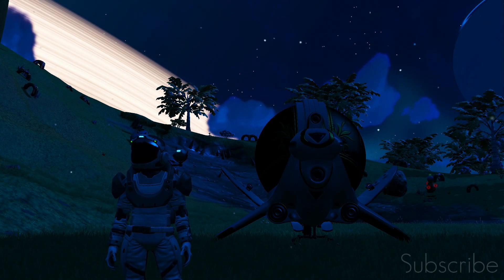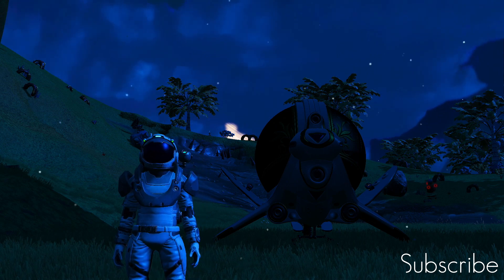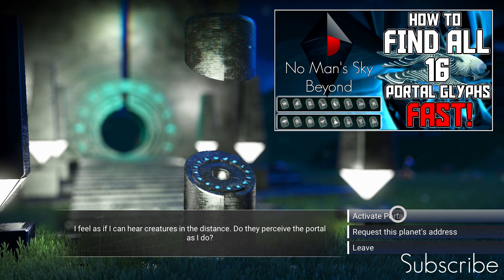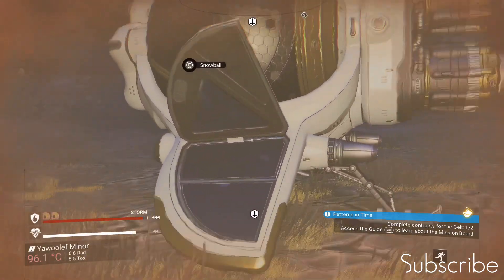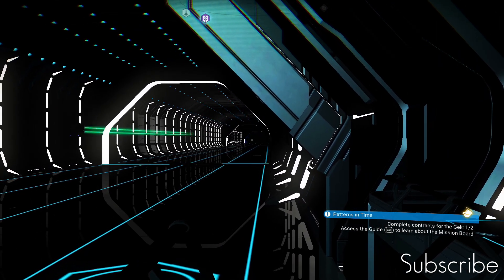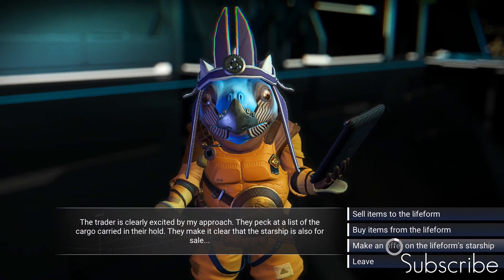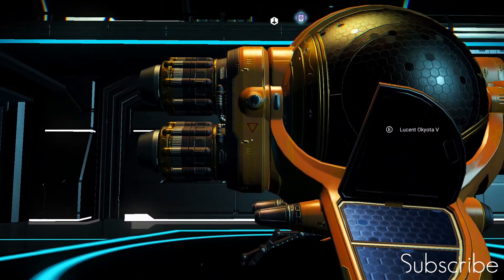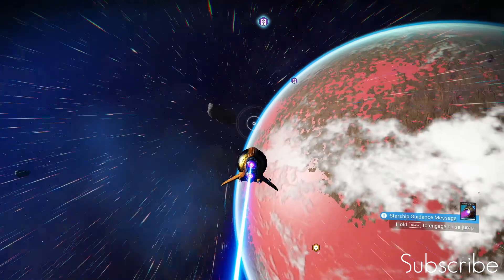No Man's Sky - RARE ! DOUBLE FIRST WAVE SPAWN - Finding Exotic Ships in No Mans Sky 2020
Hey Guy's
Welcome to my mini series called 'Ship Hunters' where I show you some of the coolest starships that i have found in No Man's  Sky.
In this video I will show you how to find a Rare DOUBLE SPAWN S Class Exotic Guppy Starship.  Just follow the easy steps and the ship is yours.

Ship is in EUCLID

Big Shoutout to zacxkkk who posted the system location for this ship

Have fun, happy hunting

Dave